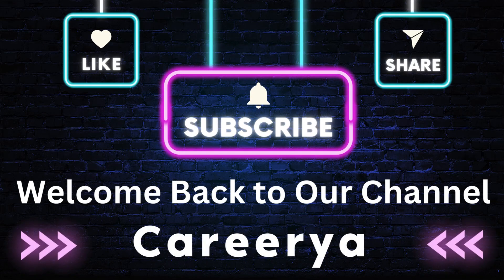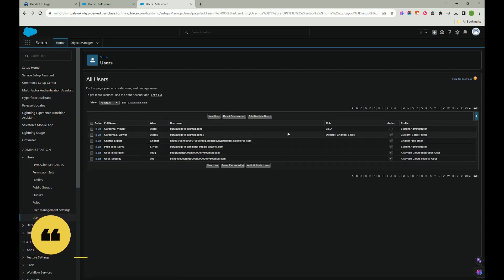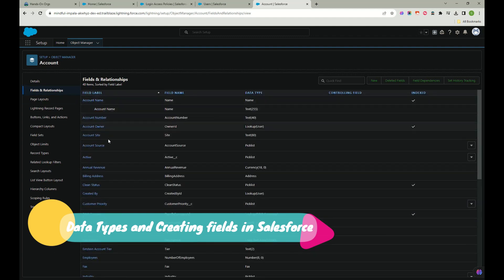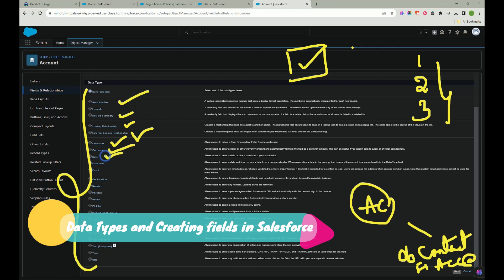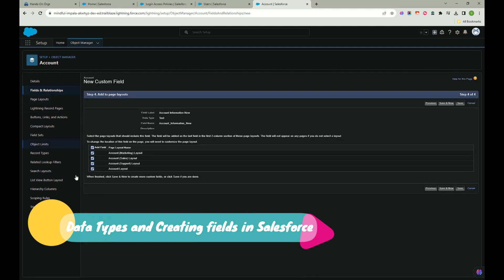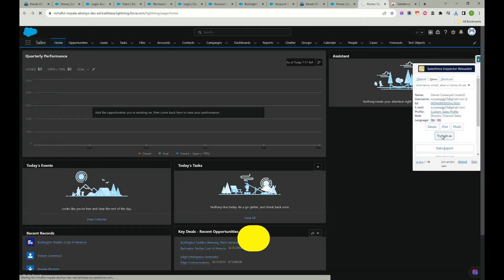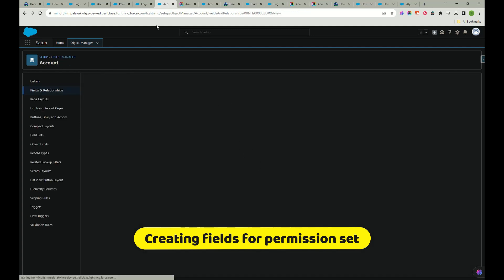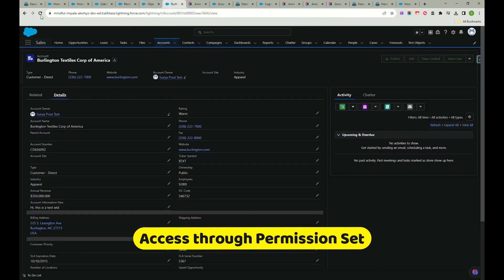a role and profile in salesforce ?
Are you ready to embark on a journey to become a Salesforce Administrator? Whether you're aiming to launch a career in one of the most in-demand roles in the tech industry or looking to supercharge your business's CRM capabilities, you're in the right place.

What You'll Learn:

🌟 Salesforce Fundamentals: We'll start with the basics, ensuring you have a rock-solid foundation in Salesforce's core concepts.

🚀 Admin Essentials: Dive into the heart of Salesforce administration. Learn how to customize and configure Salesforce to meet your unique business needs.

📈 Data Management: Master data management techniques to keep your Salesforce org organized and efficient.

📧 Automation: Discover the power of automation, workflows, and process builders to streamline your business processes.

📊 Reporting and Dashboards: Harness the full potential of Salesforce's reporting and analytics tools to make data-driven decisions.

🛠️ AppExchange: Explore the Salesforce AppExchange and leverage third-party apps to extend your CRM's capabilities.

💼 Real-world Examples: Apply your newfound skills to real-world scenarios and projects to solidify your knowledge.

Who Should Take This Course:

👩‍💼 Aspiring Salesforce Administrators looking to start a rewarding career.
👨‍💼 Business Owners and Managers who want to take control of their CRM system.
👩‍💻 Anyone interested in the world of Salesforce and CRM.

Let's dive into the world of Salesforce administration together!